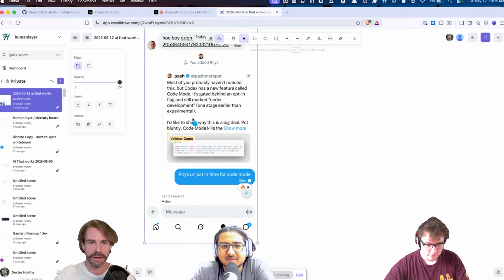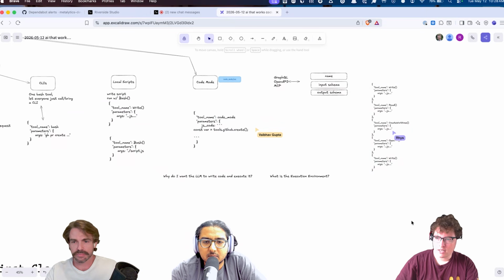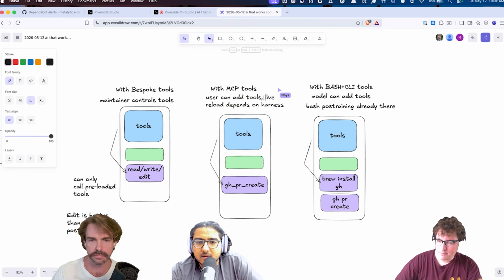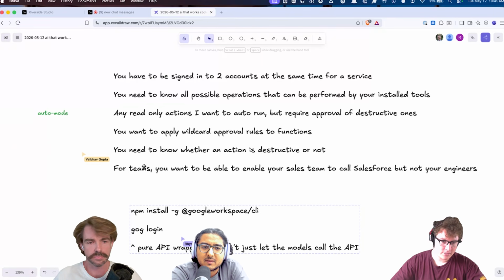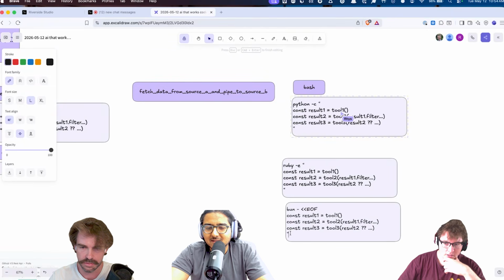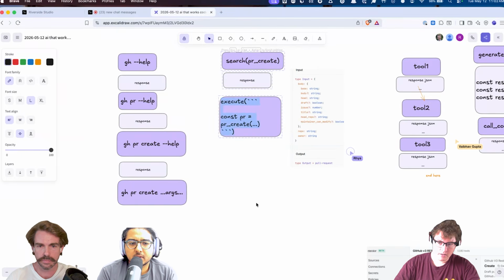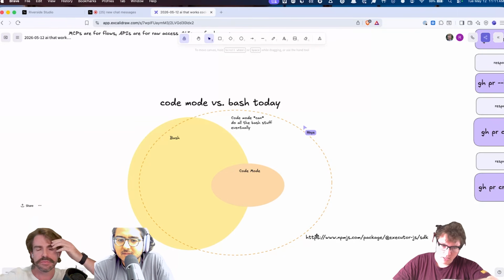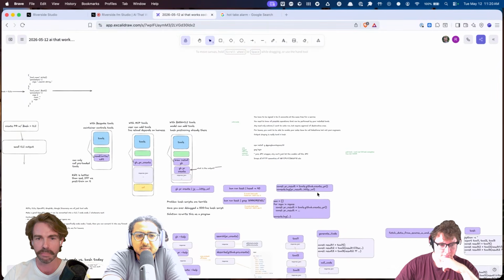Why Bash Might Be Holding AI Agents Back | Rhys Sullivan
A deleted OpenAI tweet about Code Mode sparked a deep technical discussion on the future of AI agent architecture. In this episode, Dex, Vaibhav Gupta, and Rhys Sullivan unpack the evolution of agent tooling, from structured outputs and custom integrations to MCP servers and Bash-based execution environments. The conversation explores why Bash became the default way for agents to interact with external systems, how it aligns with existing developer workflows, and where its limitations are beginning to show.

The group breaks down what Code Mode actually is and why many developers see it as a potential successor to Bash for complex agent workflows. They discuss execution environments, tool discovery, context engineering, output shaping, type systems, and the challenges of scaling agents beyond a handful of integrations. Along the way, they compare different approaches to tool calling and examine how models can compose APIs, GraphQL endpoints, and external services more effectively through code generation rather than traditional shell commands.

Rhys shares lessons learned from building Executer and explains why the future may be less about individual tools and more about managing large, dynamic tool catalogs. The conversation also covers token efficiency, agent permissions, security concerns, OpenAPI specifications, and the growing need for infrastructure that helps agents interact with thousands of potential actions. Whether you're building coding agents, AI infrastructure, or production AI systems, this episode offers a practical look at where agent execution is heading next.

Timestamps
00:00 A Deleted OpenAI Tweet Starts the Debate
00:30 Welcome to AI That Works
01:12 Meet Reese Sullivan and the Vision Behind Executer
01:47 The Deleted OpenAI Code Mode Tweet
02:20 The Evolution of Agent Tooling: Structured Outputs → MCP → Bash
05:48 What OpenAI's Code Mode Actually Changes
08:45 Why Would an AI Write Code Instead of Calling Tools?
14:29 If Tools Already Work, Why Execute Arbitrary Code?
15:51 Bash's Superpower: Why It Took Over AI Agents
17:11 The Real Reason Models Love Bash
18:21 The Growing List of Problems With Bash
21:18 Permissions, Security, and the Danger of Agent Actions
28:35 The Hidden Token Tax of Tool Calls
31:00 How Code Mode Solves Context Bloat
33:30 Flexibility Beats Hard-Coded Workflows
34:40 Why LLMs Are Surprisingly Good Python Developers
35:00 Letting Models Write Software Instead of Shell Commands
36:17 The Biggest Problem With CLI Output: You Never Know What You'll Get
37:15 Why Types and Schemas Matter More Than Prompts
38:57 Can You Actually Understand What Your Agent Is Doing?
41:00 What Happens When an Agent Has 10,000 Tools?
43:29 Do Agents Need Full Context or Just the Right Context?
48:21 Why We're Not All Using Code Mode Yet
52:54 Reese's Big Takeaway: Stop Thinking About Tools, Start Thinking About Tool Catalogs
57:27 Hot Take: CLIs Are for Humans, Not Agents
59:50 Final Thoughts

Topics Covered
Code Mode
AI agents
MCP servers
Bash execution environments
Context engineering
Tool calling
OpenAPI specifications
GraphQL integrations
Agent infrastructure
Production AI systems
Token efficiency
Output shaping
Type systems